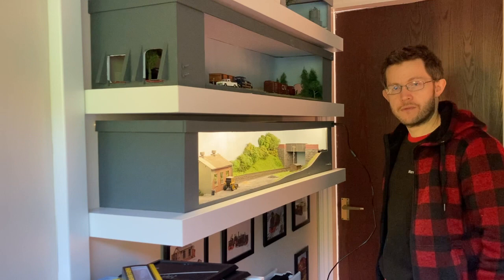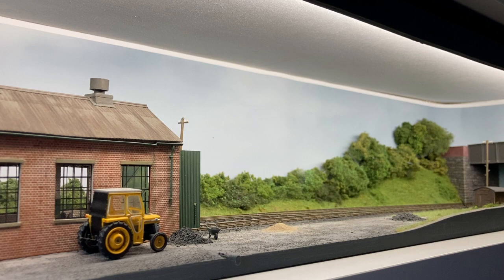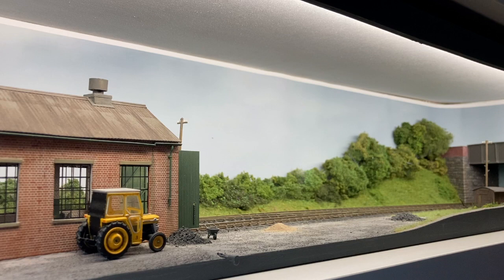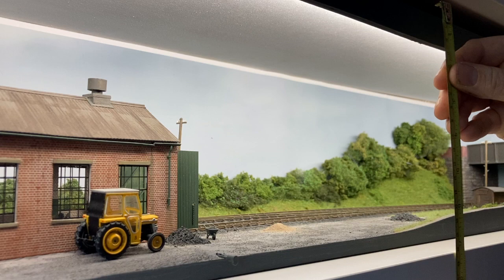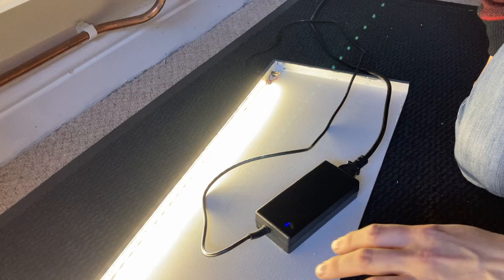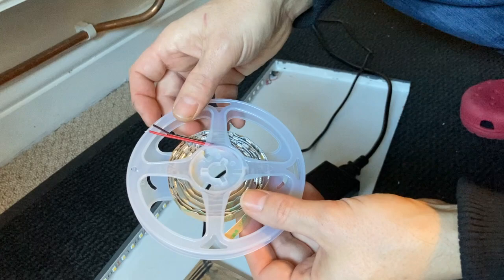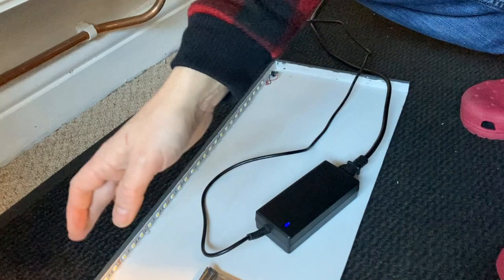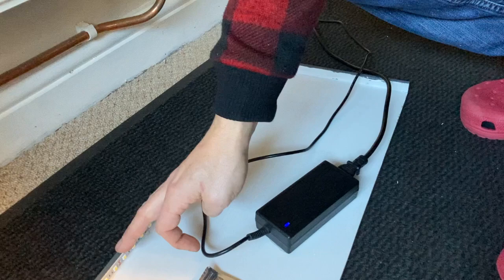Lighting in cameo layouts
I was asked recently to talk a little more about the way I light my Cameo layouts, so here it is, you asked for it, you got it. Take a look at other videos in my channel to see the finished cameo layouts in operation.

Natural White 4000K LED lighting strip

12V 5A Power Supply Adaptor